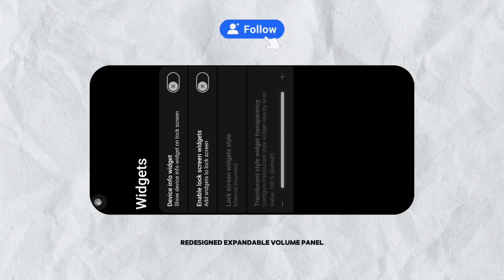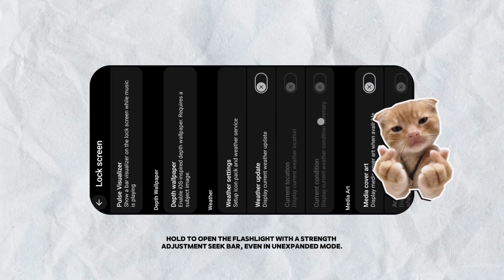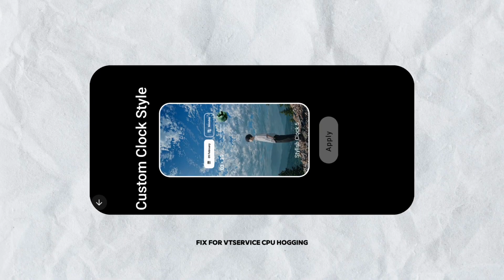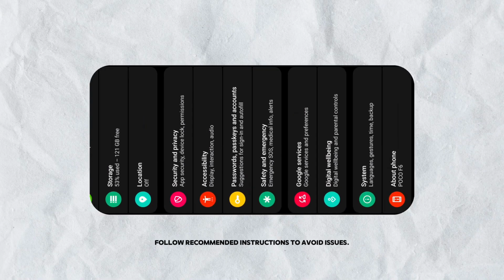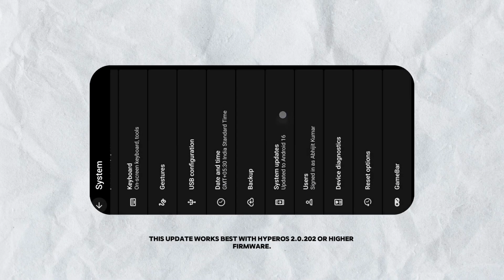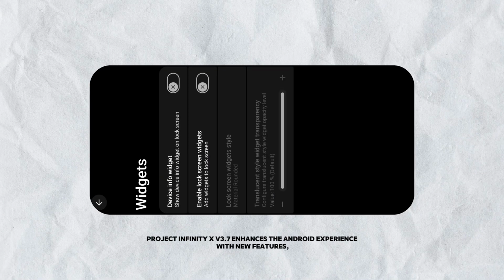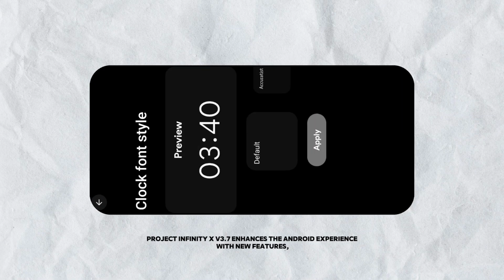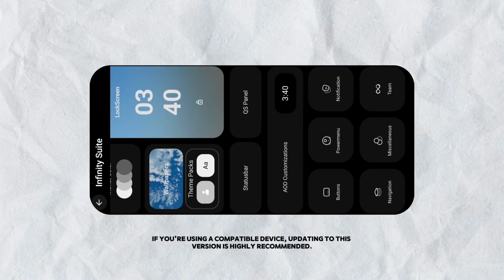Project Infinity X v3.7 Official Update | Android 16 - New Features & Bug Fixes!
🔥 XIAOMI BOOTLOADER UNLOCK PERMISSION 2026 | COMPLETE GUIDE 🔥

📌 In this video, I'll show you the complete step-by-step process to get Xiaomi Community Bootloader Unlock Permission for Xiaomi, Redmi & POCO devices. 📱

⚙️ Whether you want to install a Custom ROM, Root with Magisk, flash OrangeFox/TWRP Recovery, or unlock advanced Android customization, unlocking the bootloader is the first and most important step. 🚀

✅ What Bootloader Unlock is 🔓
✅ Xiaomi Community Unlock Permission 🛡️
✅ Xiaomi Account Eligibility 👤
✅ Mi Permission Tool Setup 🛠️
✅ Termux API Installation 💻
✅ Firefox Token Extraction 🦊
✅ Common Errors & Fixes ⚠️
✅ Permission Status Check 📊

🔓 NEED BOOTLOADER UNLOCK ASSISTANCE? 🔓

✅ Genuine Paid Service 💯
✅ Complete Guidance 🎯
✅ Xiaomi • Redmi • POCO 📱

📅 Requirement: Xiaomi Account 30+ Days Old ⏳

💬 Telegram Support: @RoranoaxZORO 👤

🚀 MAYAᑎK DROID — DIGITAL ECOSYSTEM 🚀

✨ Official links, live websites & services — all in one place ✨

🌐 LIVE WEBSITES 🌐

⚡ Fast & Reliable Services
🔒 100% Trusted & Secure
🔄 Daily Fresh Updates
🎁 Premium Quality Content
🤝 Active Community Support

⚠️ Bootloader Unlock may erase your device data and may affect device security or warranty depending on your region.

💾 Always back up your important data before proceeding.

🏷️ HASHTAGS 🏷️